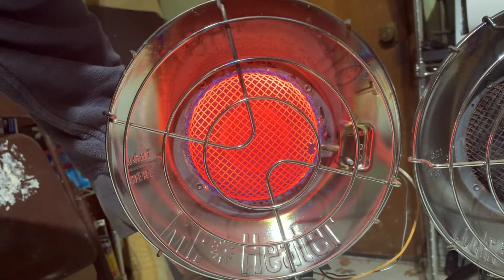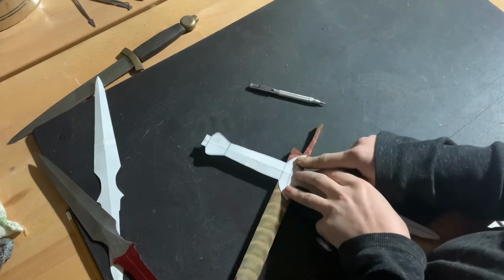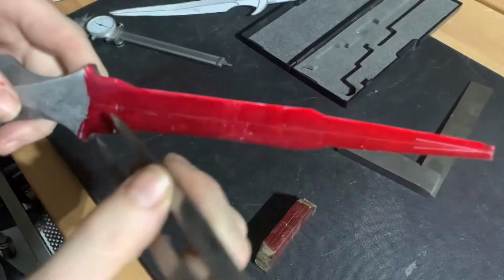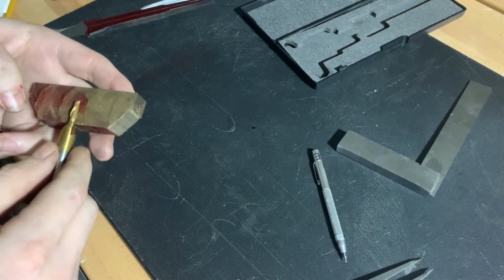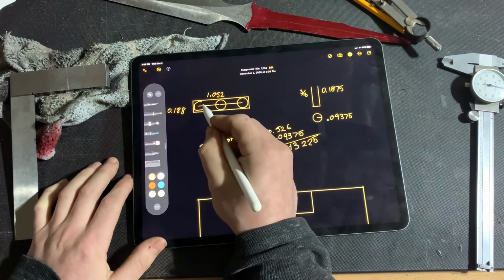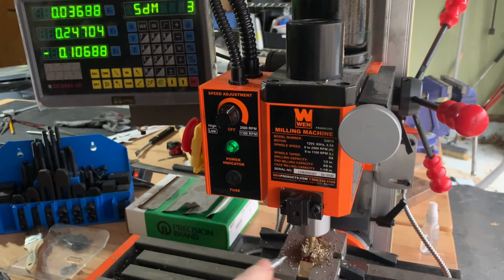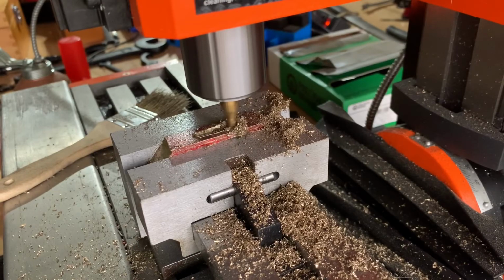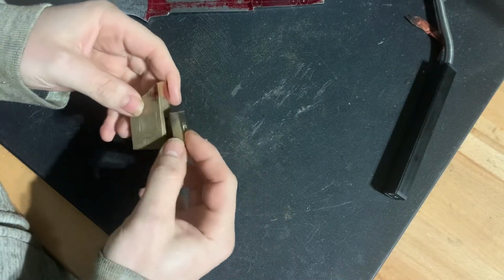Making the Ragebringer Real part 3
The title says it all, making the Everquest rogue epic, the Ragebringer, a reality. Always thought it was a cool design and not so ‘fantasy’ that it’s unrealistic. It’ll be hardened 1075 steel with bronze fittings and a leather grip.

I’m new to this whole video production thing so please leave any advice or feedback in the comments.

Original music by Ele Mikey. She’s a young artist that gave us indiscriminate use of her music. Thank her by checking out her music (I really like Prison Bra).

Special thanks to Wheel Sun TV for helping with filming and editing advice.